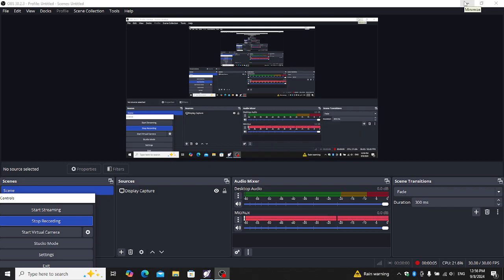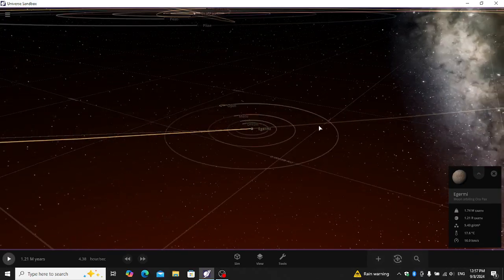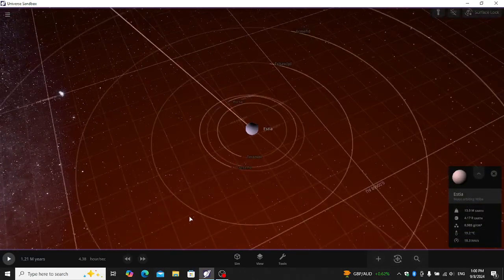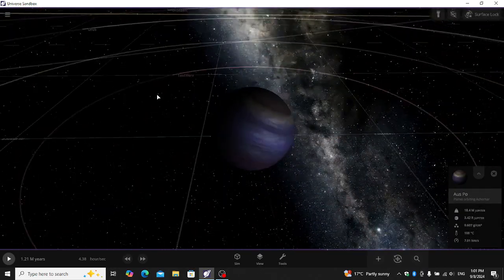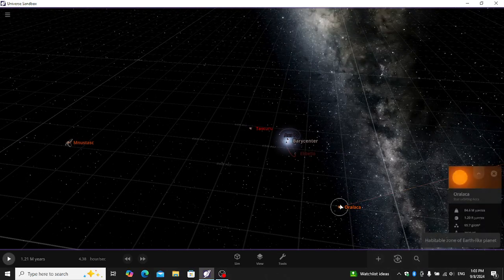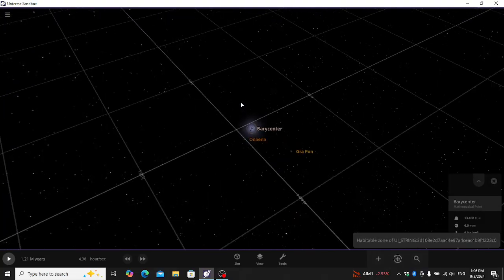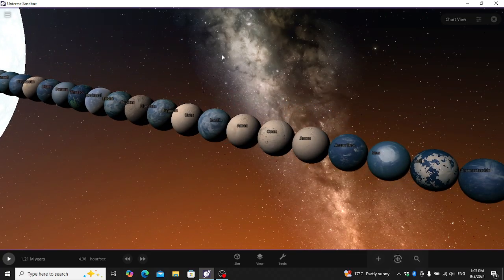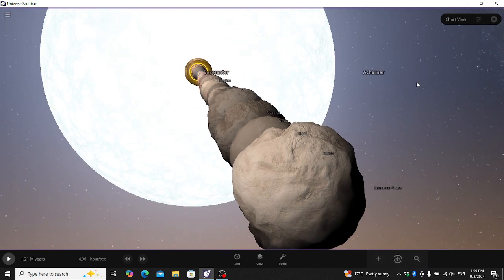6 star 4 brown dwarf binary system (MAIN SEQUENCE ONLY) || Universe Sandbox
This video is about a populated star system that has to be in the main sequence of star types and also has to have brown dwarfs and red dwarfs. It's recommended that you watch this at twice speed.